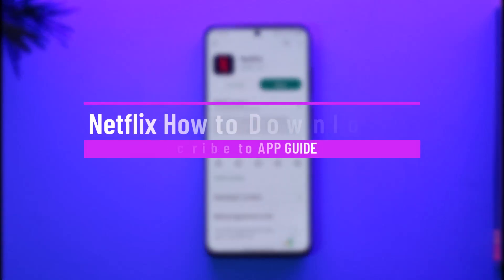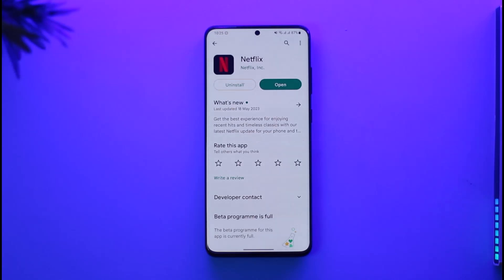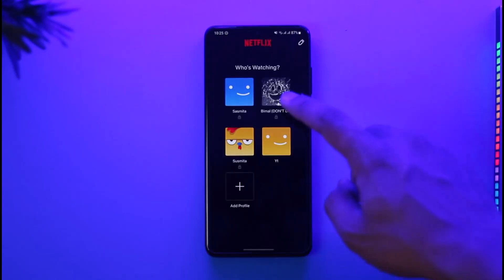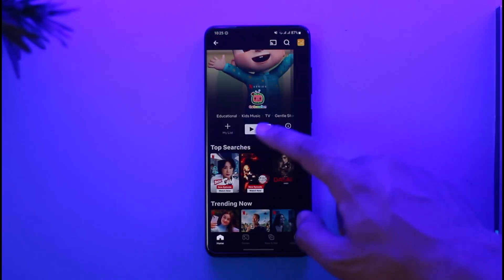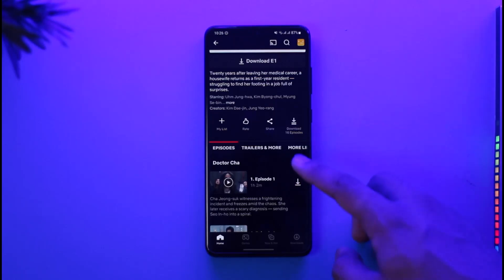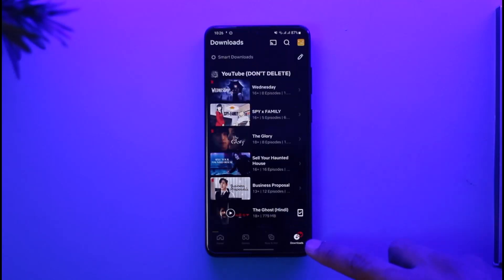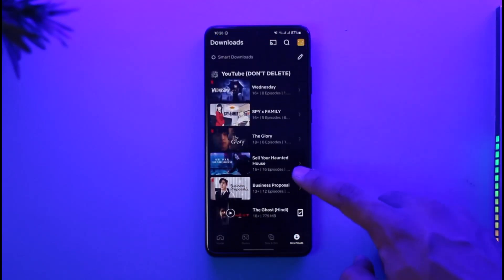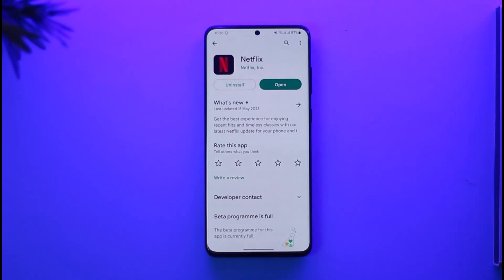Netflix - How to Download Movies / Watch Netflix Offline !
This video guides you through an easy step-by-step process to download movies on the Netflix app so that you can watch them even when you are offline.

So make sure to watch this video till the end.

~ Chapters:
0:00 Introduction
0:10 Download Movies
0:49 View Downloads
1:05 Conclusion